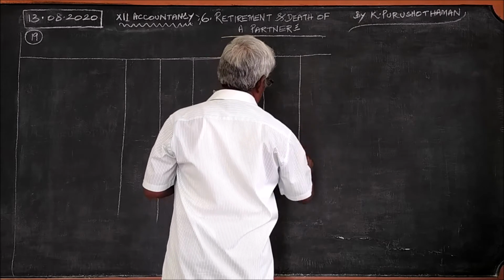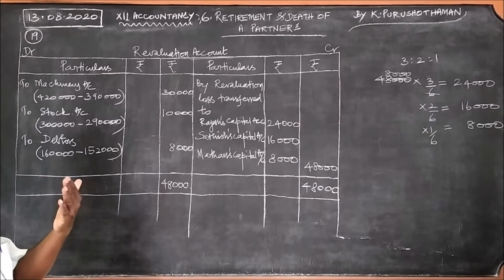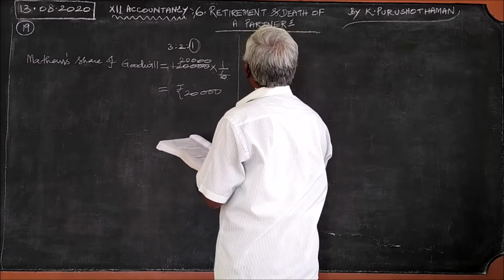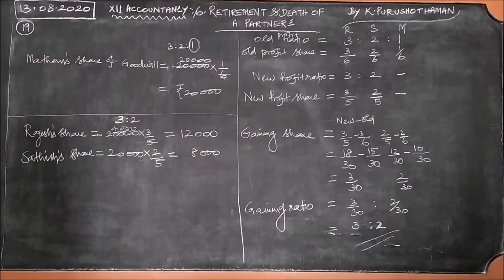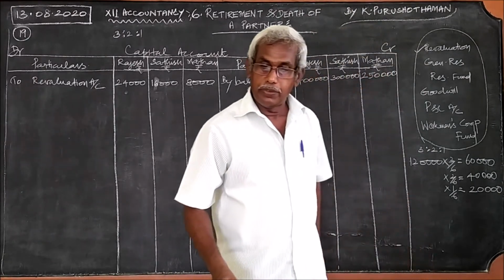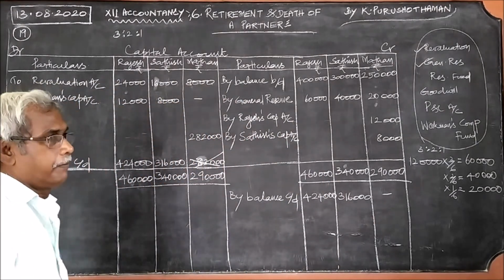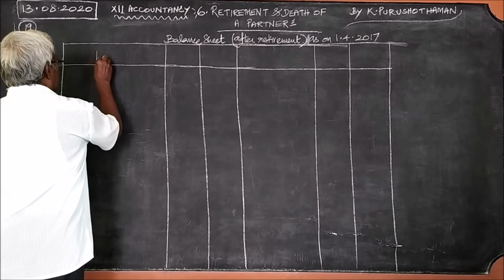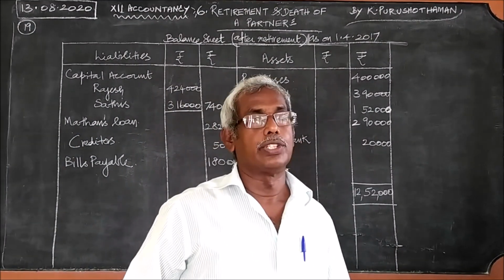Retirement & Death of a Partner problem 19